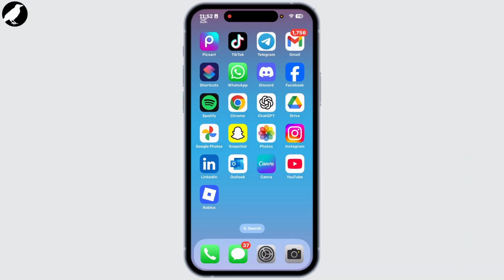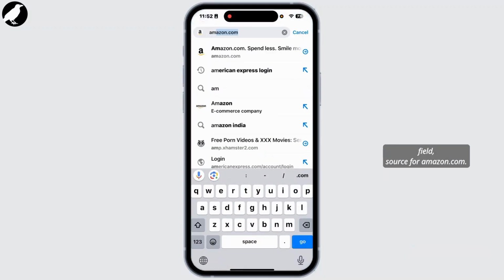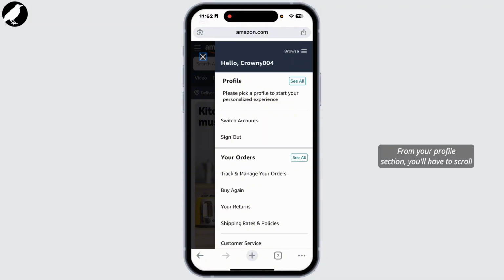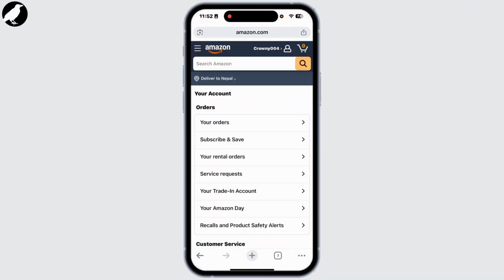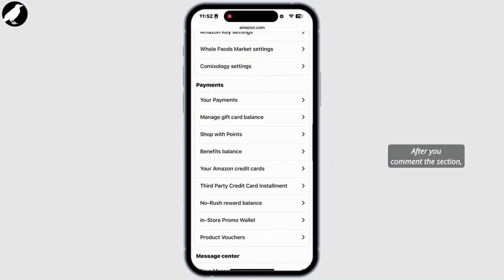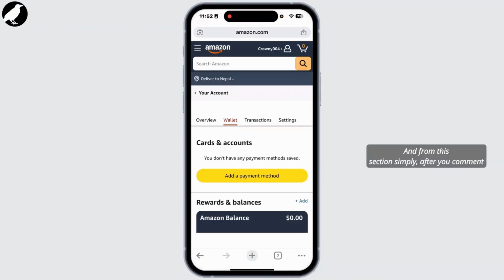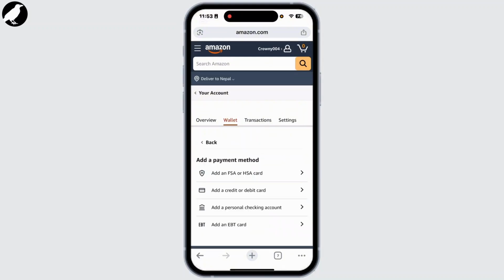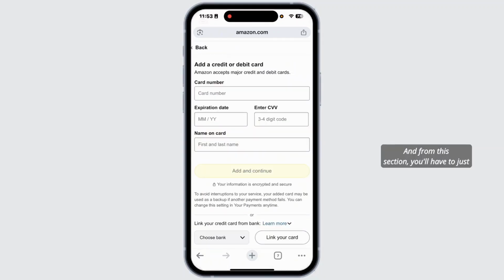How to Add Debit Card on Amazon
Want to add your debit card on Amazon for faster and more secure payments? This video will guide you through the steps on how to add a debit card to your Amazon account quickly and easily. Whether you're asking, "How do I add a debit card to Amazon?" or need help with the payment method setup, this tutorial has you covered. Learn how to link your debit card and start shopping with ease. Watch now to see how you can add your debit card to Amazon today!

Timestamps:
00:00 How to Add Debit Card on Amazon
00:06 How Do I Add a Debit Card to Amazon?